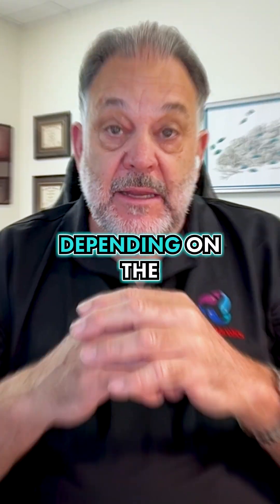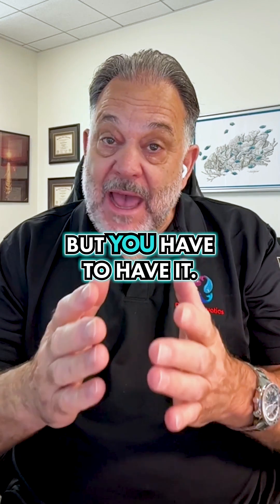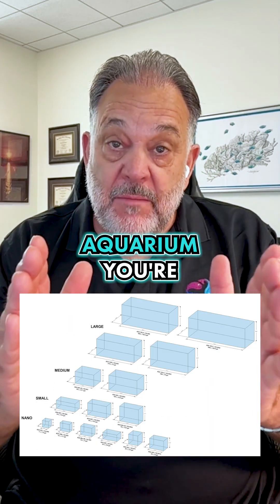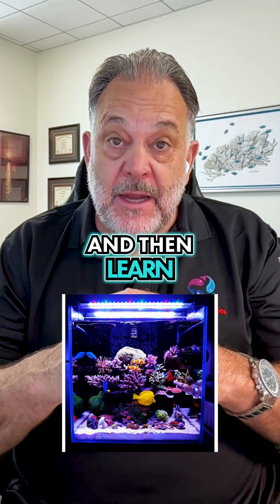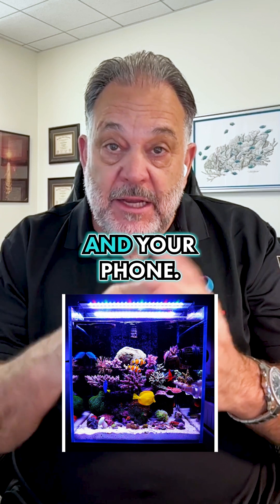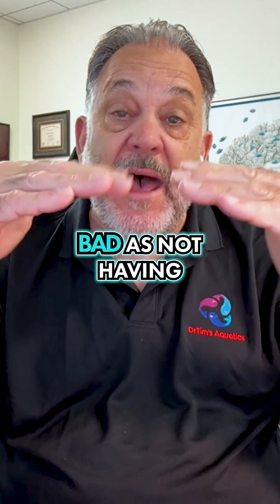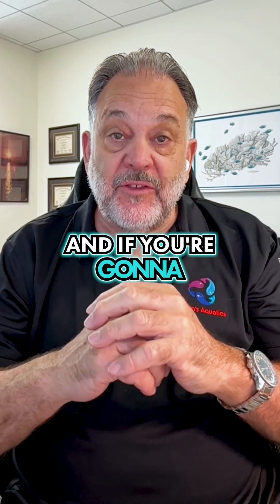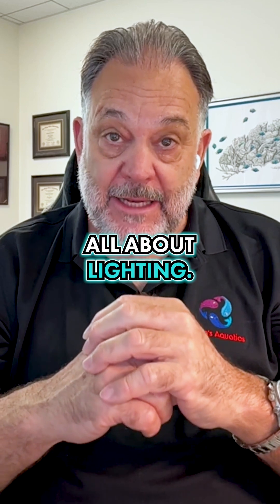The Most Overlooked Factor in Reef Tanks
Starting a reef tank is exciting, but there’s one thing you can’t skip—lighting.

Corals rely on light to keep the algae inside them happy and healthy.

If the light’s too weak or too strong, you’ll run into problems fast.

Don’t stress if the setup seems pricey—it’s worth it in the long run.

Every tank is different, so take some time to learn what works best for yours.

Good lighting isn’t just a detail—it’s the foundation of your reef’s health.